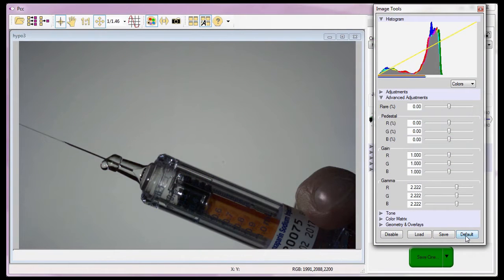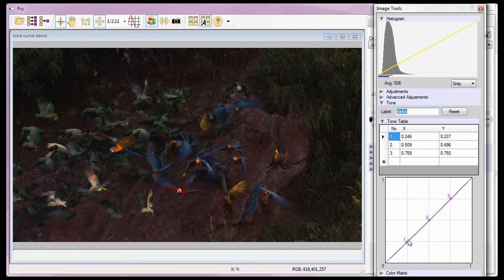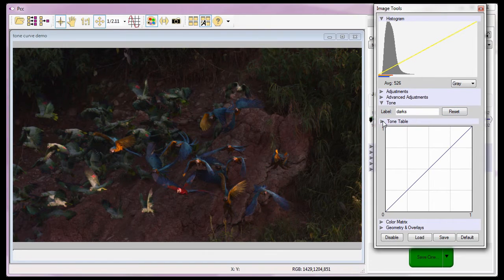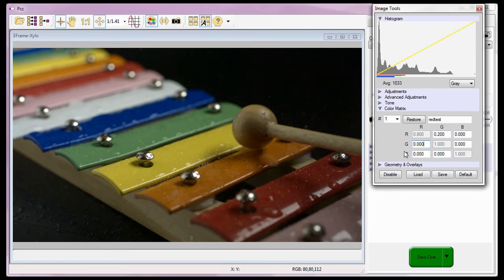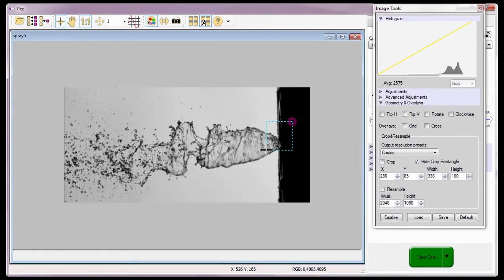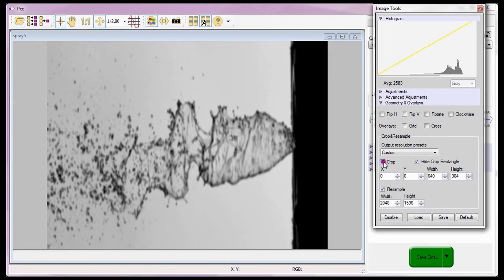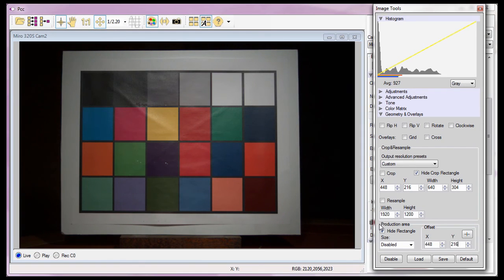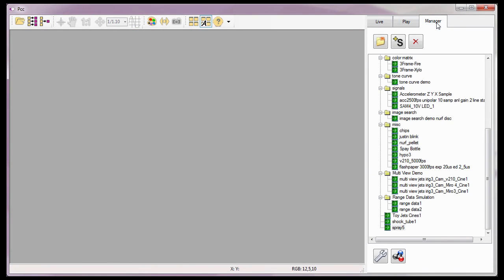PCC Image Tools Part II (Tone, Color Matrix, and Geometry & Overlays) PCC Tutorial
In this PCC tutorial, you will be able to effectively use the remaining  image processing techniques incorporated in PCC, which can be applied to the entire recording (alone or in combinations) to bring out hidden features and details.  (Length: 15:03)